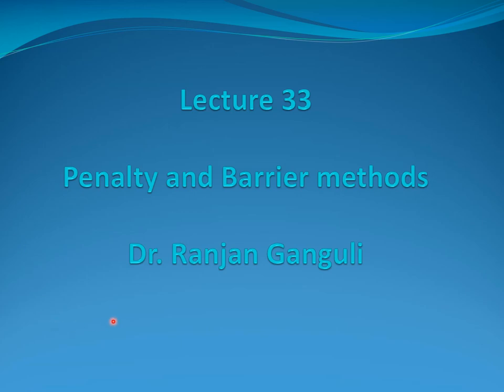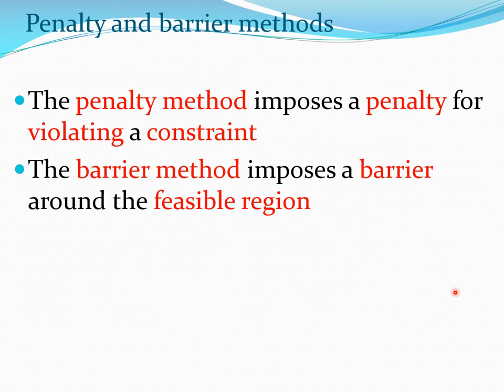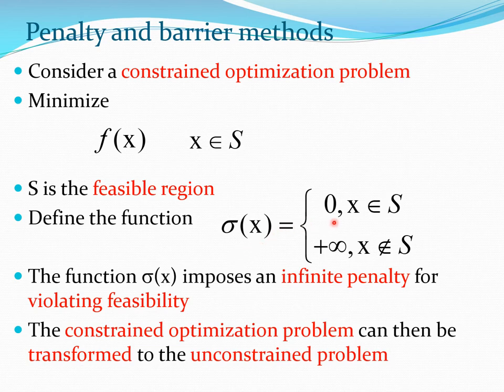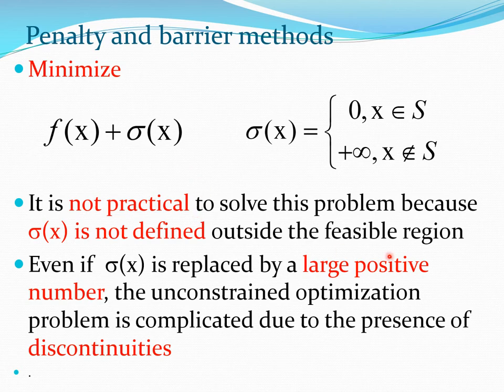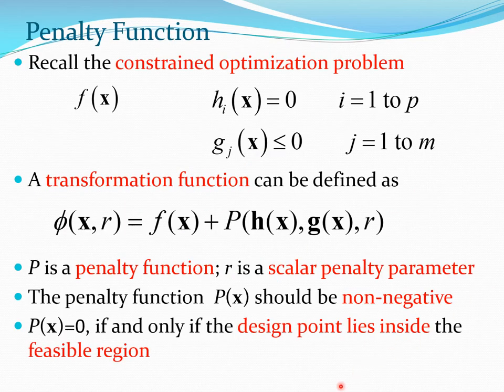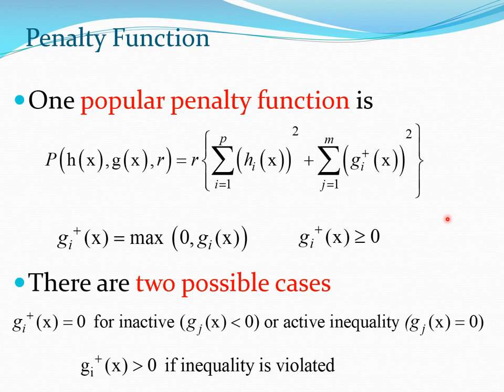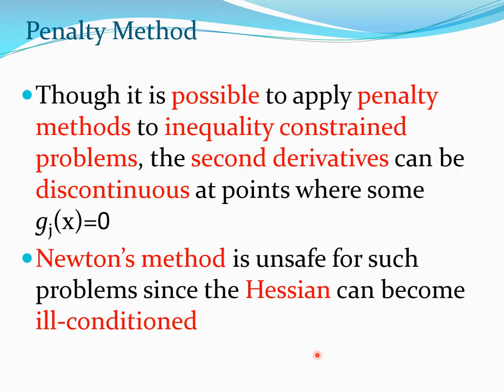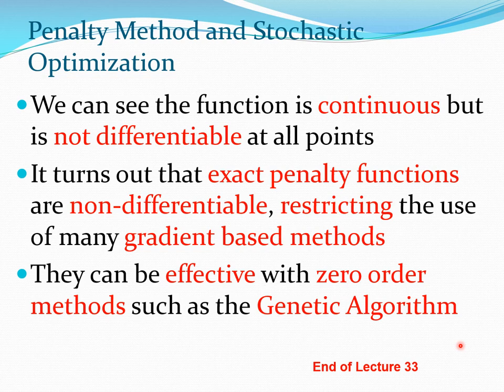Penalty Function and Barrier Method, Optimization Lecture 33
Penalty and barrier methods convert a constrained optimization problem into an unconstrained optimization problem. This allows the numerous methods for unconstrained optimization to be used for solving constrained optimization problems. These methods are often used in stochastic optimization problems such as genetic algorithms, particle swarm optimization, and others.